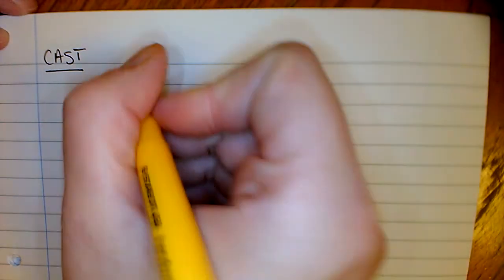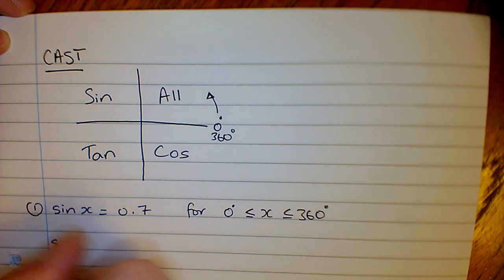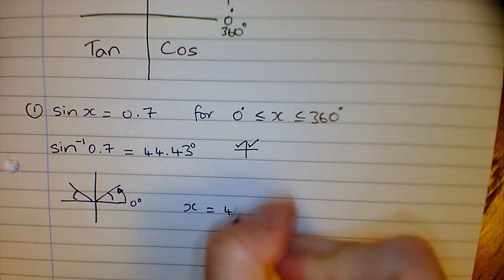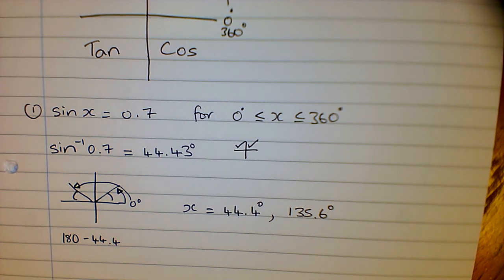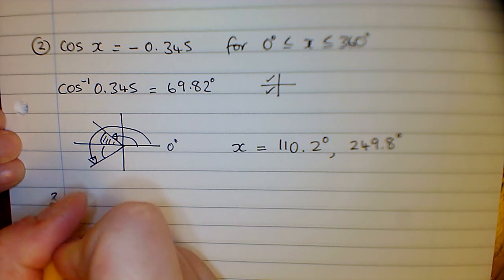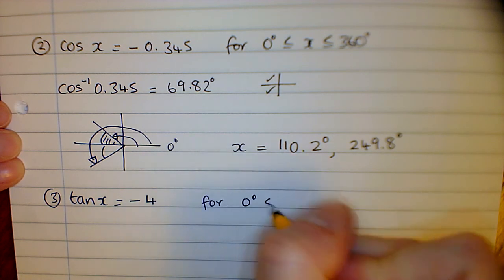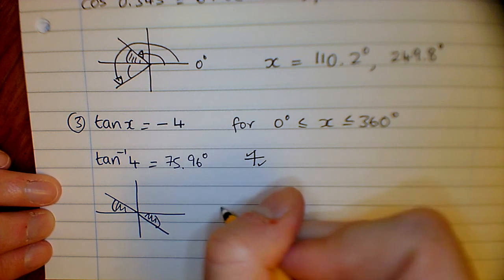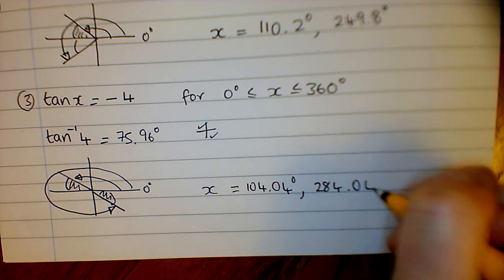GCSE Further Maths Exercise 4B